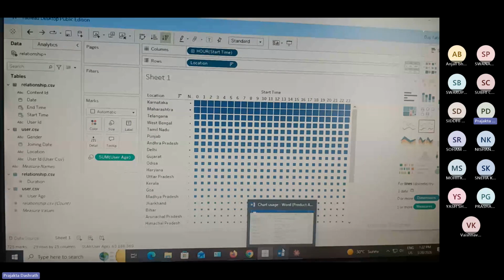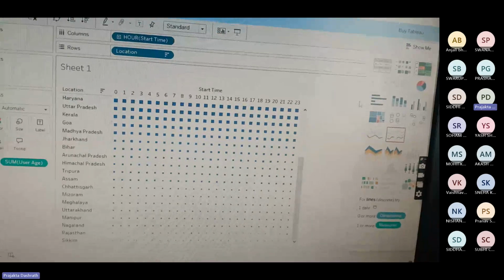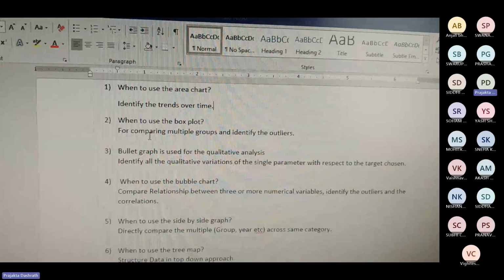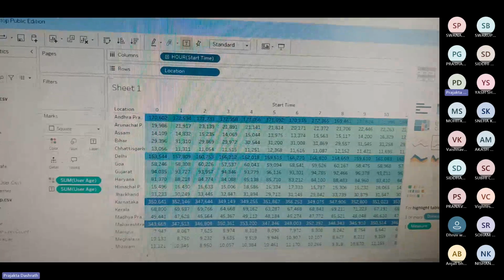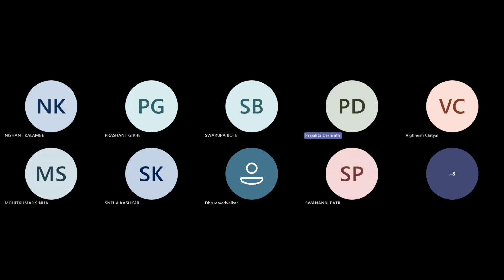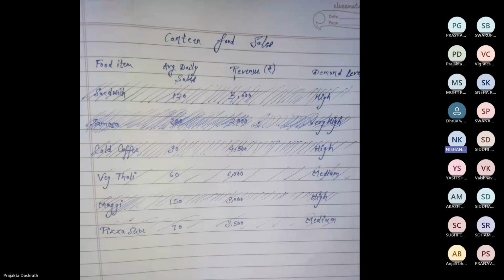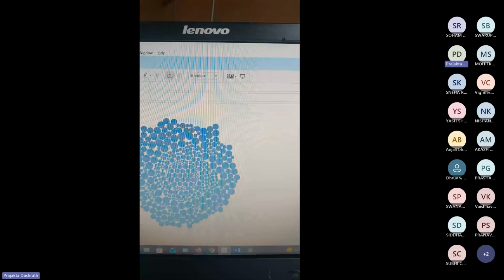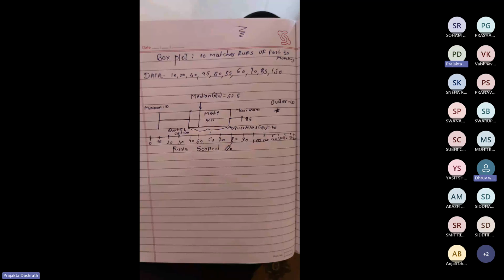Chart and its usage